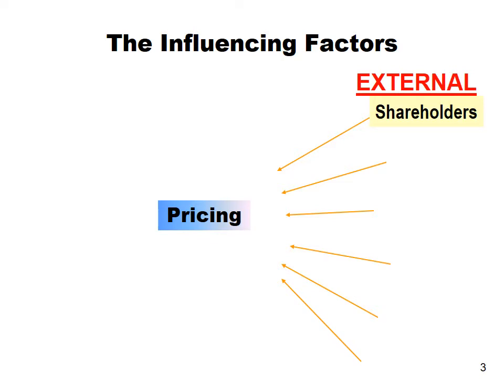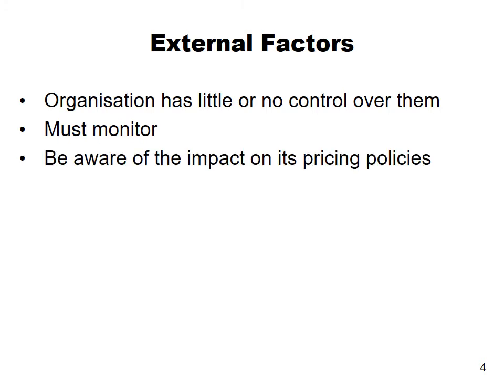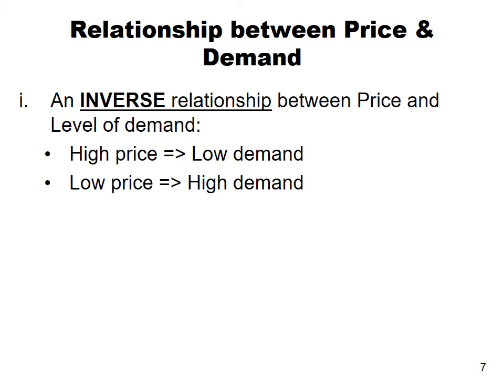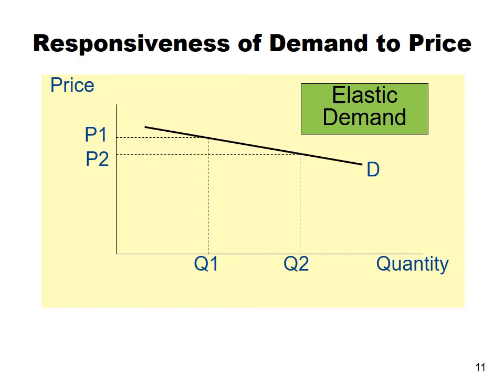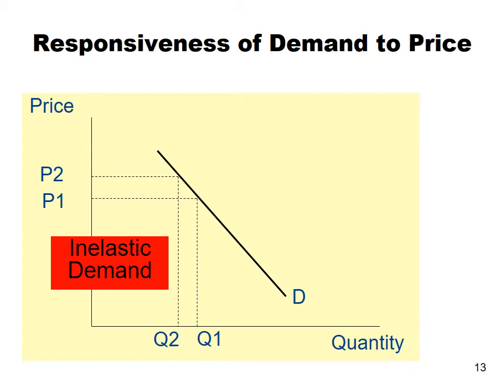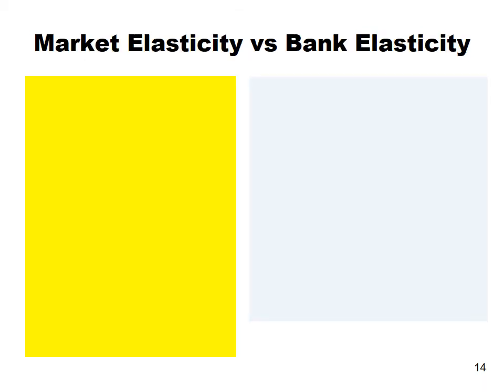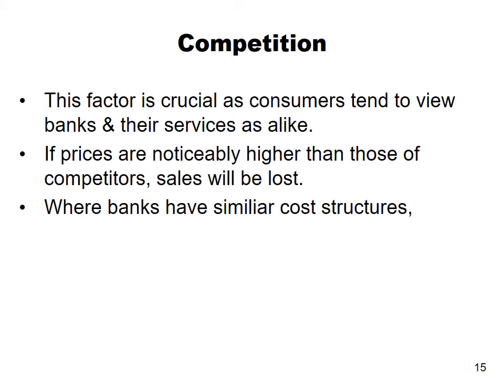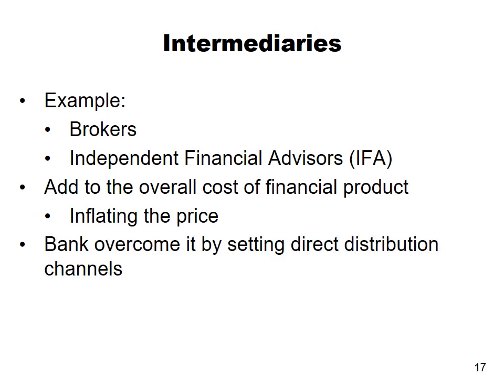08-05 Pricing Strategy External Factor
Lecture video
Subject: Banking Products and Services
Topic: Pricing Strategy
Part: 5. Pricing Strategy - External Factor